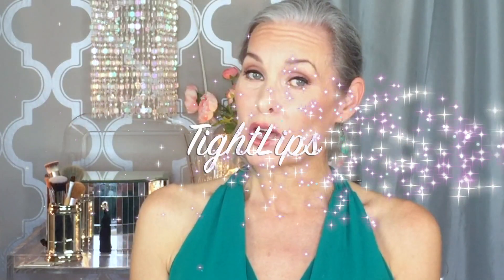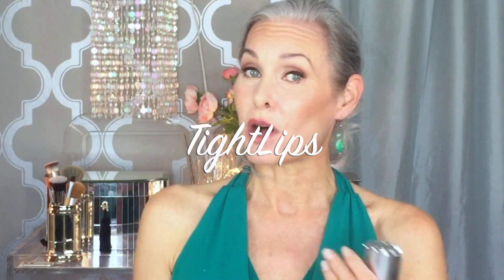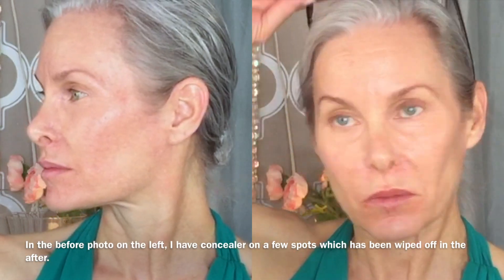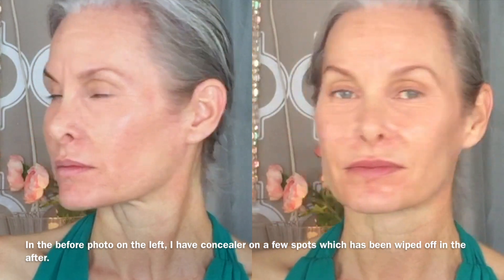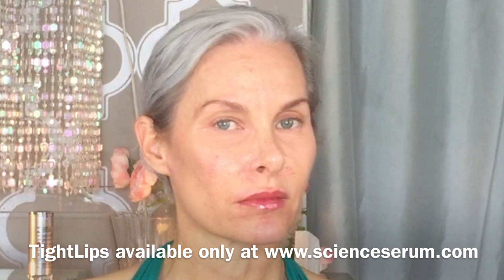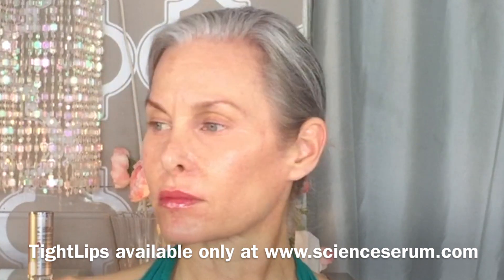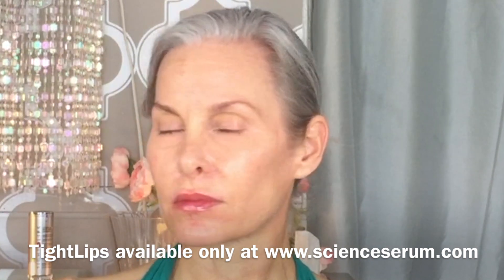Introducing TightLips For Smoothing Lip Lines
I've been a fan of TightEye and TightNeck and they asked me to introduce to you their newest product, TightLips!